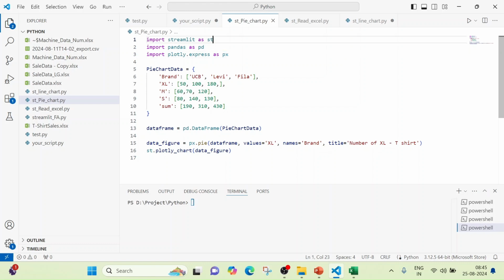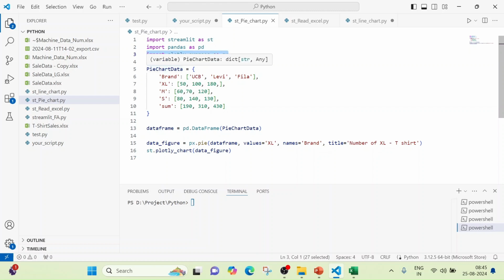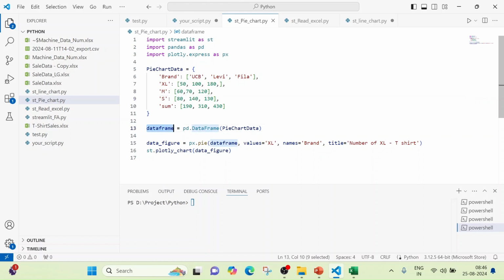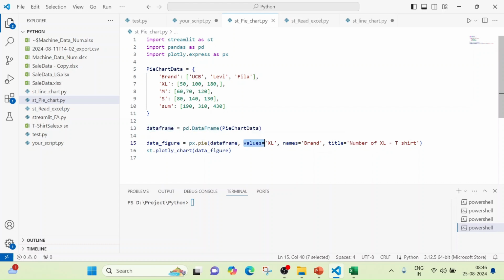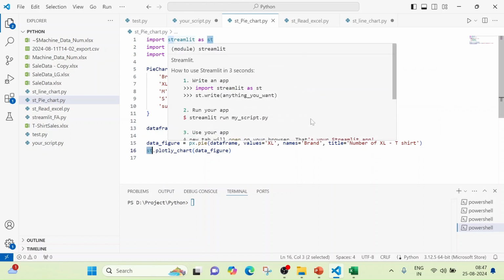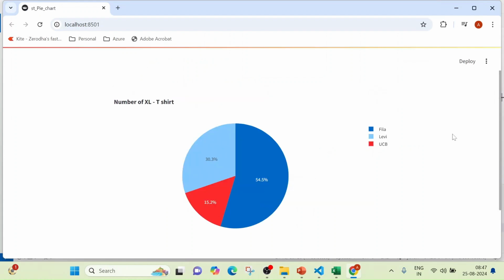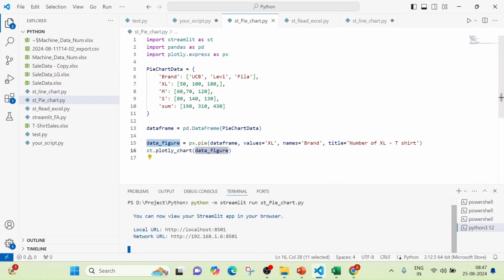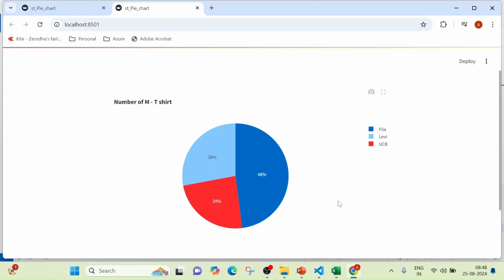Streamlit Tutorial | How To Generate Line Pie with Streamlit?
How To Generate Line Pie with Streamlit?